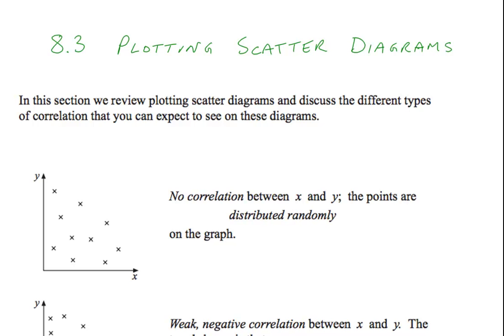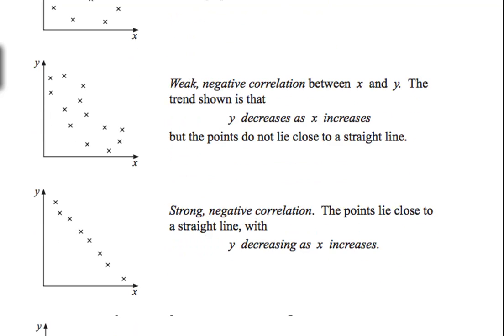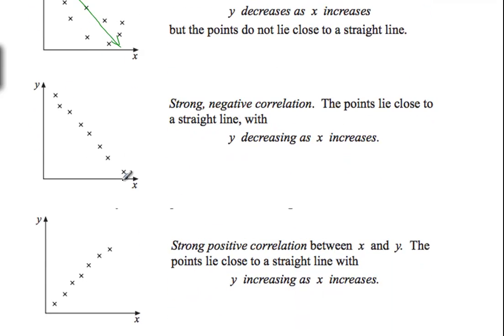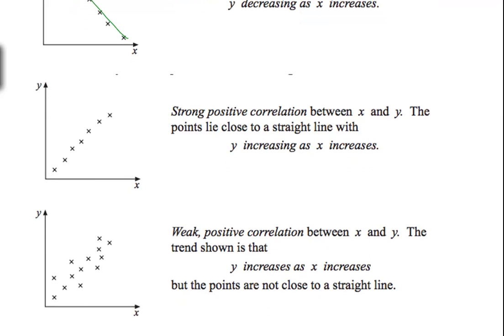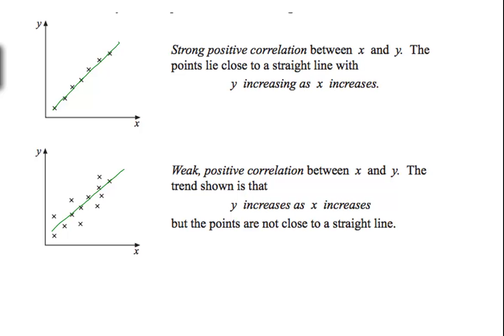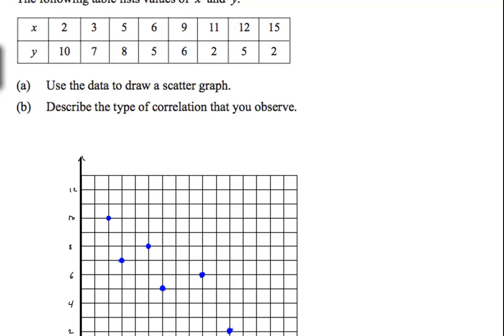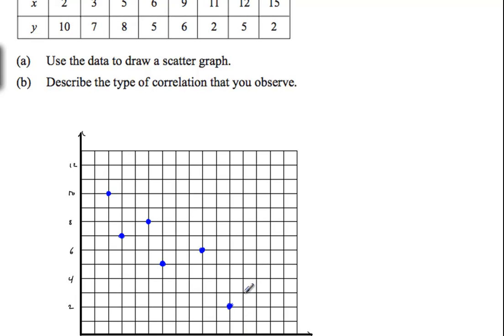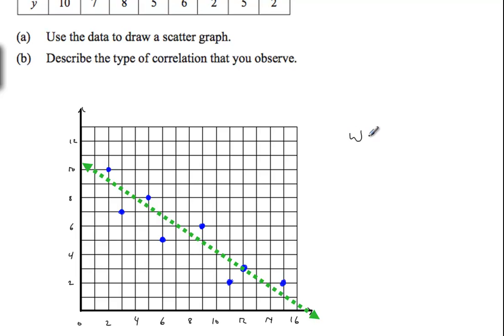Plotting Scatter Diagrams